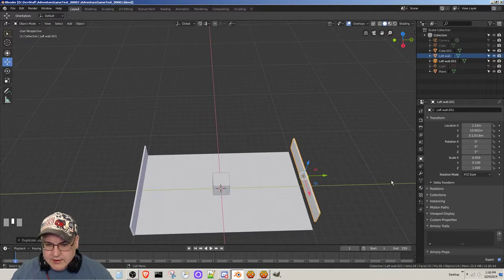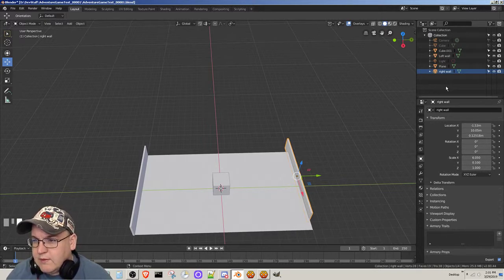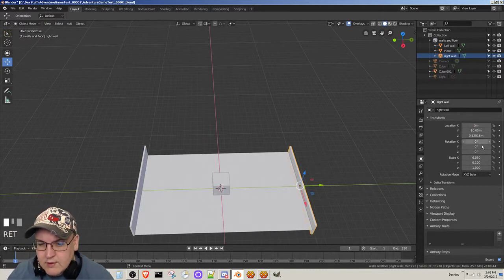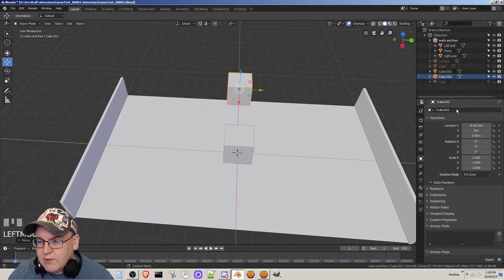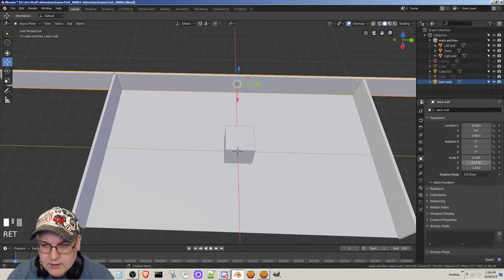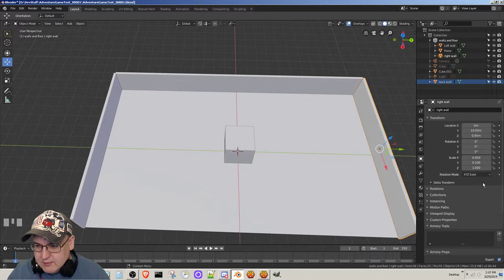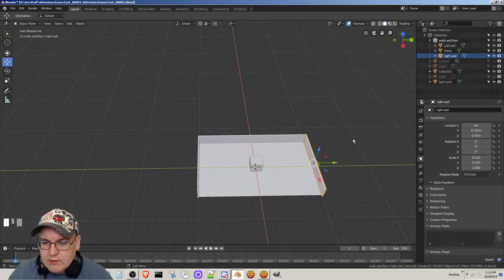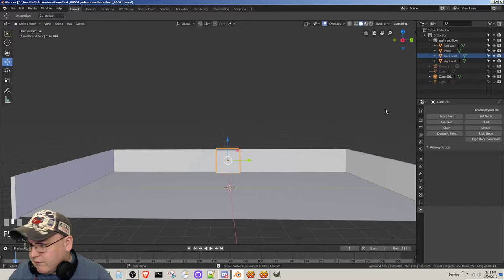[Blender 2.8, Armory3D] Enchanted Lands Devlog #45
Continued with the test.  Added a back wall, a cube, and the ran the test to see if everything was working.